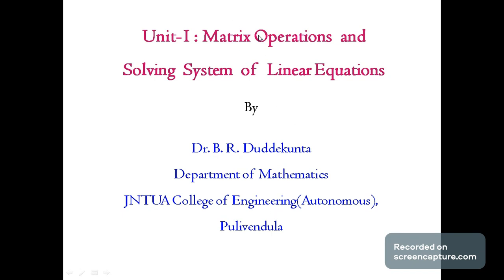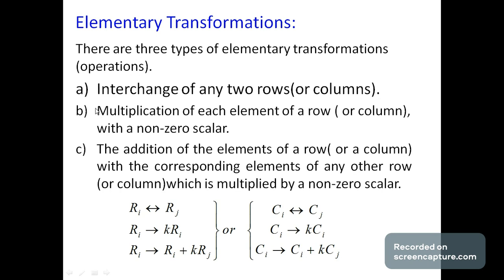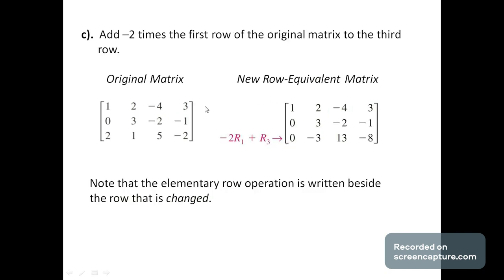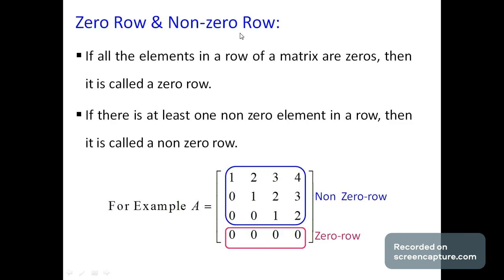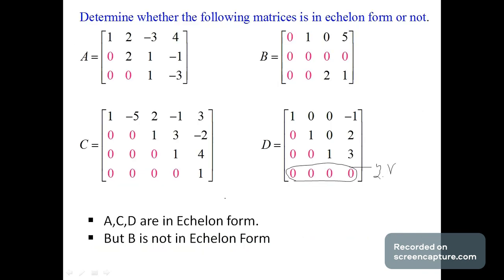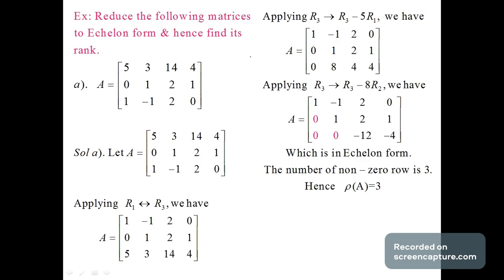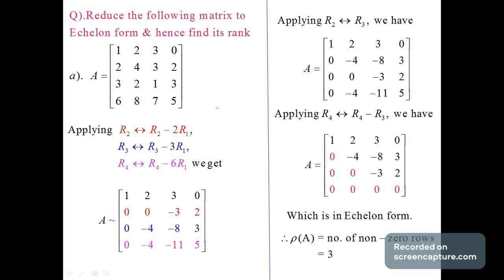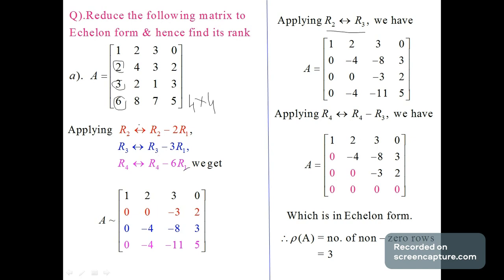1 Rank of a matrix Echelon form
In this video I explained Rank of a matrix through Echelon form of a matrix.